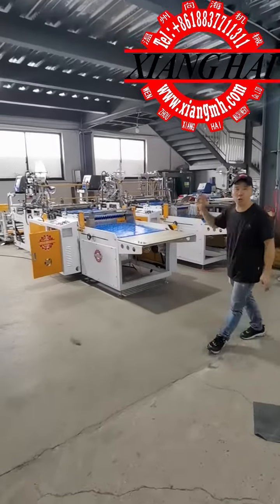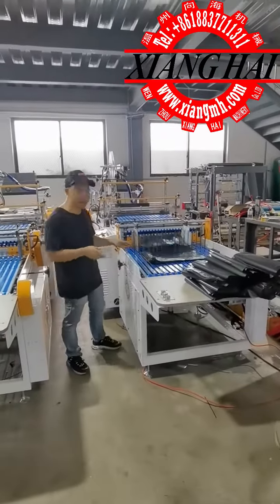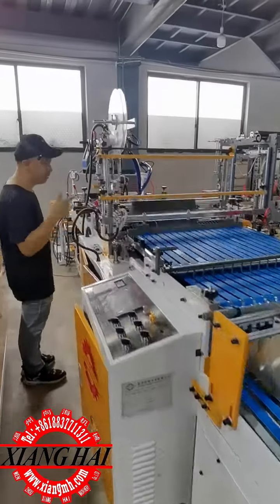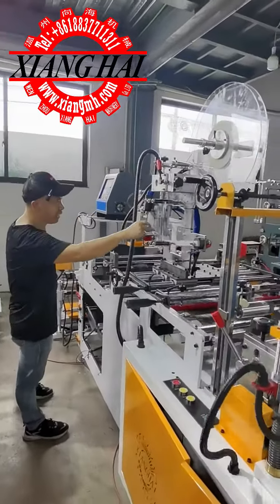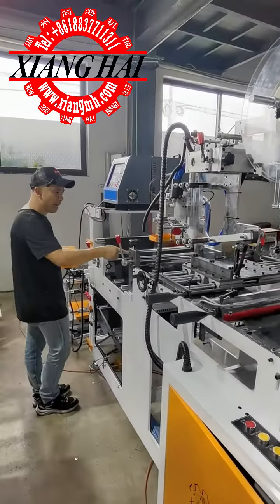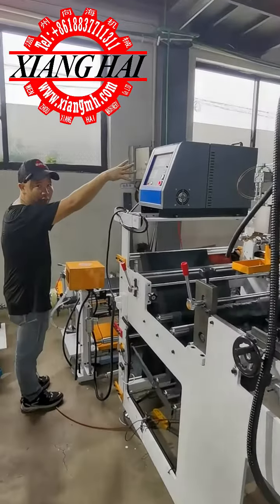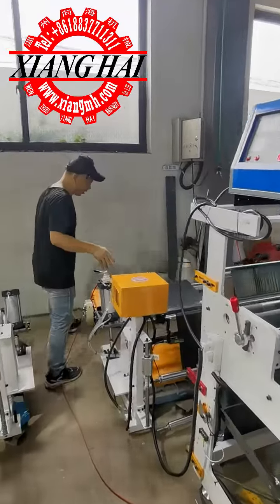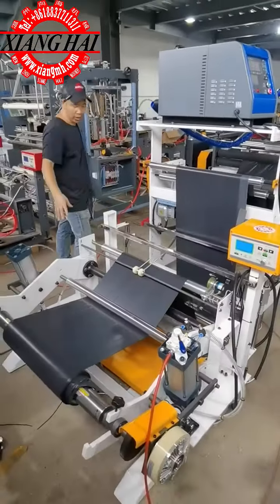courier bag making machine